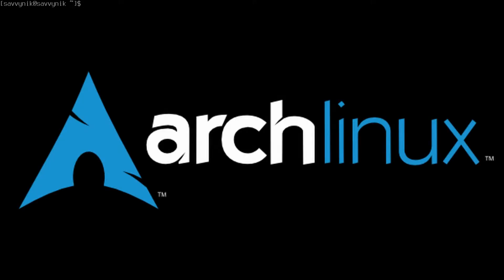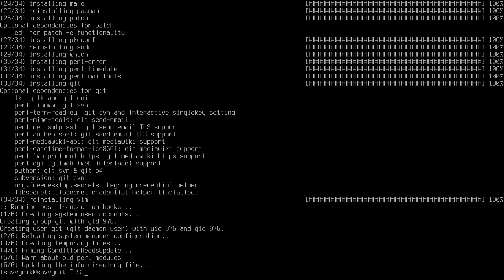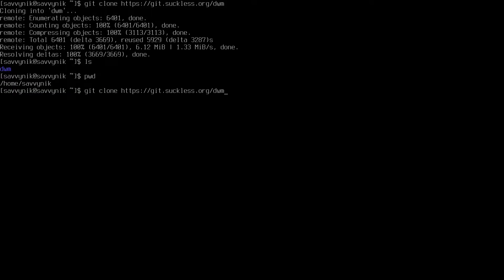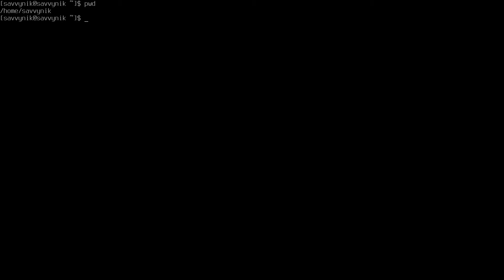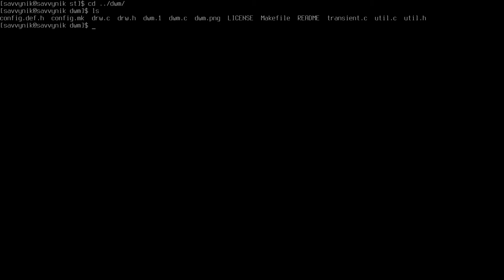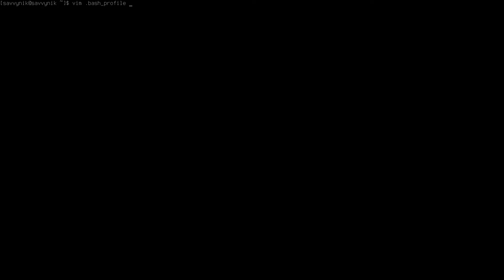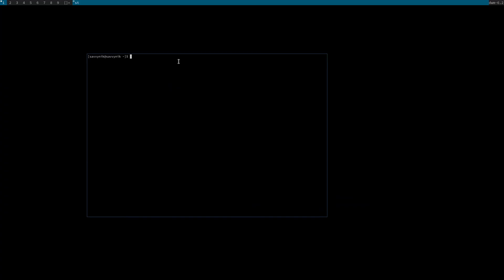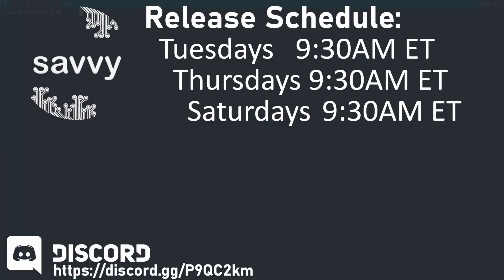How to Install DWM on Arch Linux - Minimal with No Bloat! Dynamic Window Manager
Install DWM on the Minimal/Base install of Arch Linux. This won't contain any of the Bloat that a standard Linux Desktop comes with. Install the Dynamic Window Manger without the Bloat today! Run through all the steps to get DWM running on your Arch Linux machine. Then start customizing your Arch Linux desktop environment and creating a great user experience. Arch Linux tailored to your own needs.

Dynamic Window Manager (DWM) minimalist tiling window manager for the X Window System and is created using C programming. It has all the tools of a powerful window manager, but is very simplistic, as well as, lightweight. It's very easy to install, as well as, configure using the patches on the suckless website. Start customizing your desktop today with DWM and experience a minimal yet powerful window manager today.

Ubuntu Website - Ubuntu.com

sudo make clean install

Packages Needed -
sudo apt install xorg stterm suckless-tools build-essential libx11-dev libxinerama-dev libxft-dev git vim libwebkit2gtk-4.0-dev

Ian Parker on Unsplash